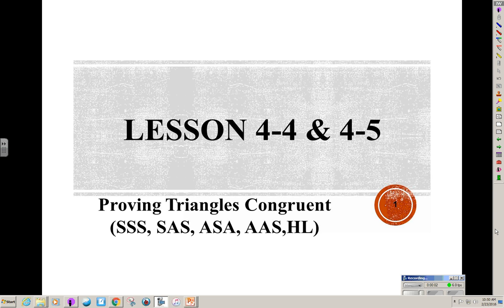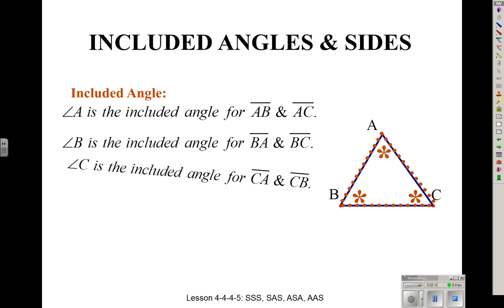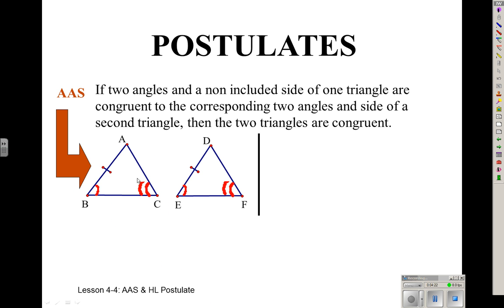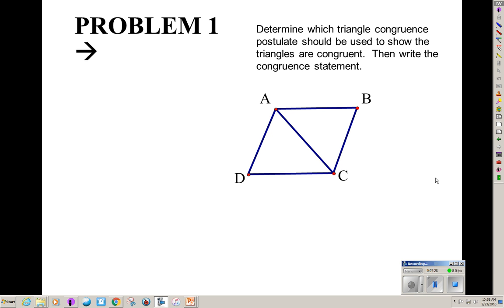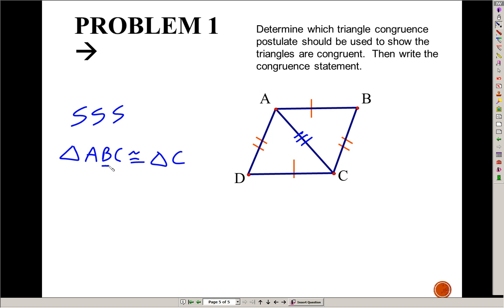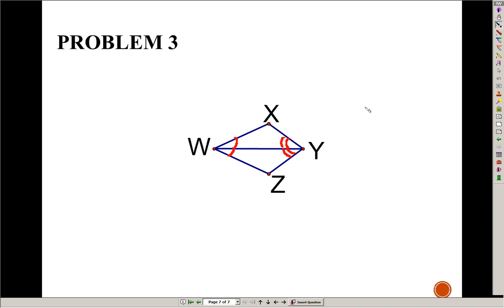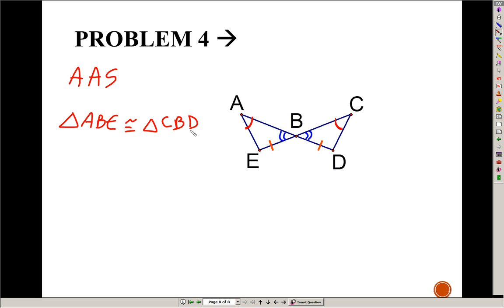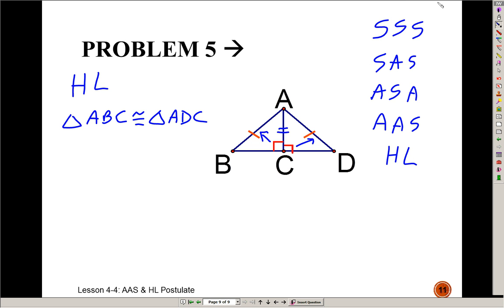Geometry 4.27 Proving Triangle Congruence (SSS SAS ASA AAS HL)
Prove triangles congruent using SSS, SAS, ASA, AAS, or HL.